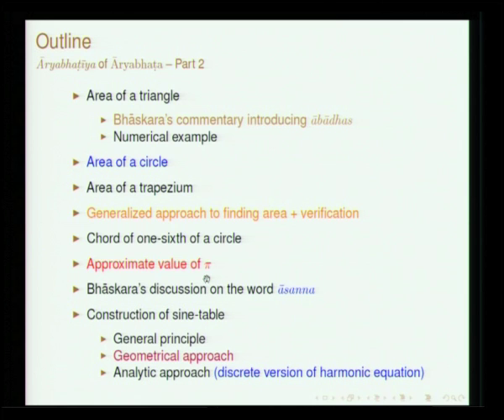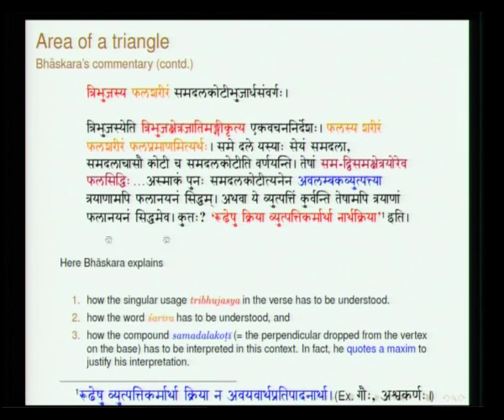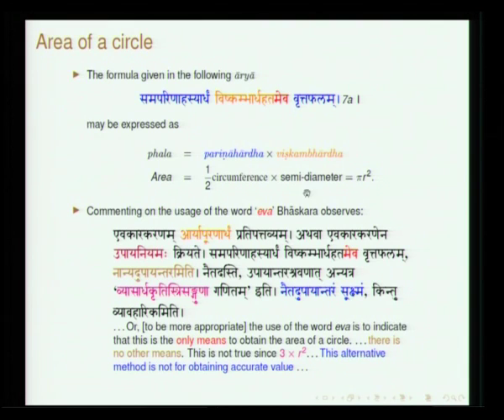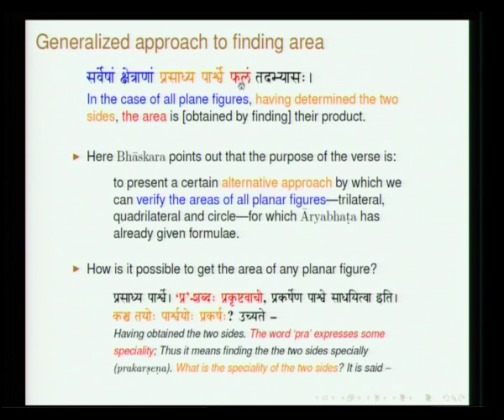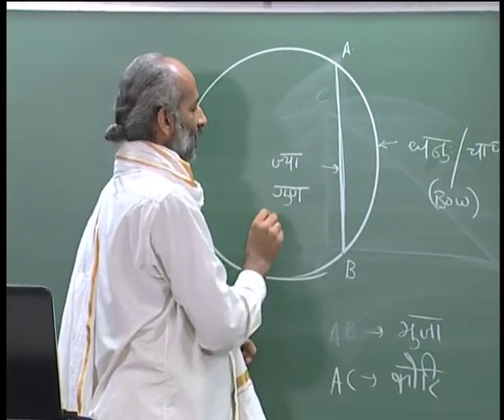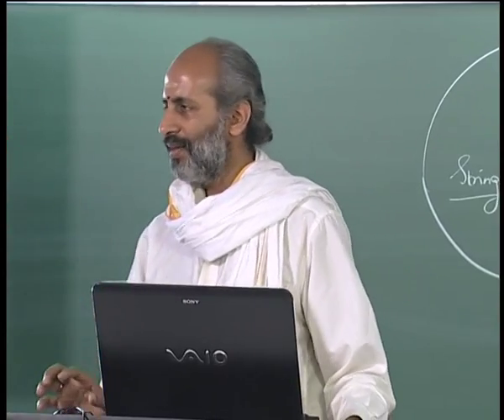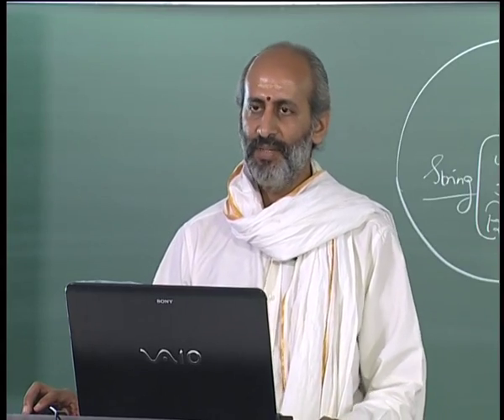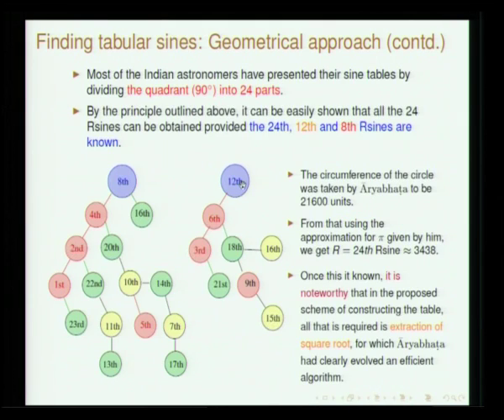Mod-01 Lec-8 Aryabhatıya of Aryabhata - Part 2